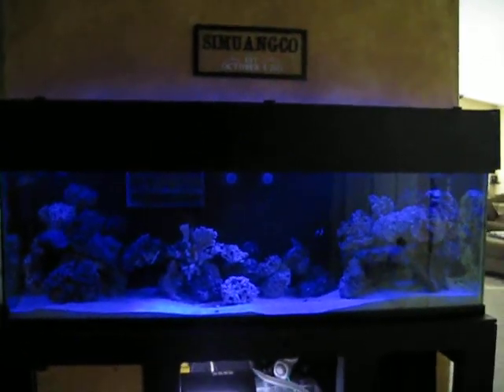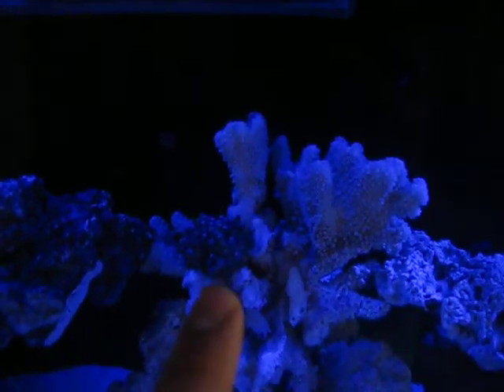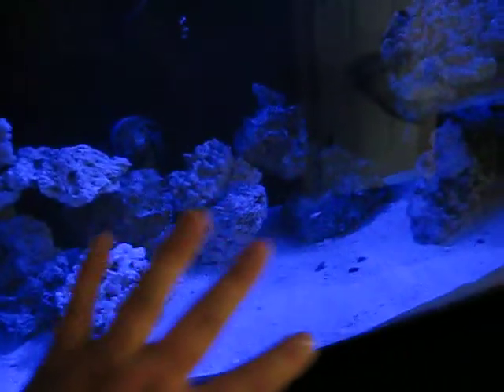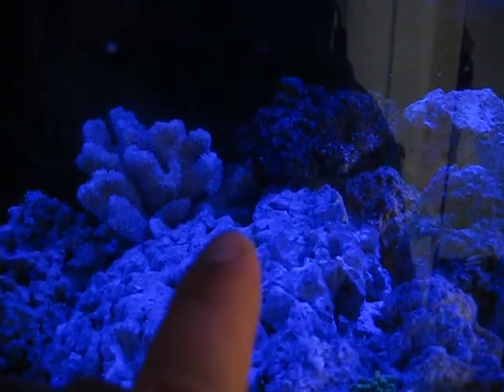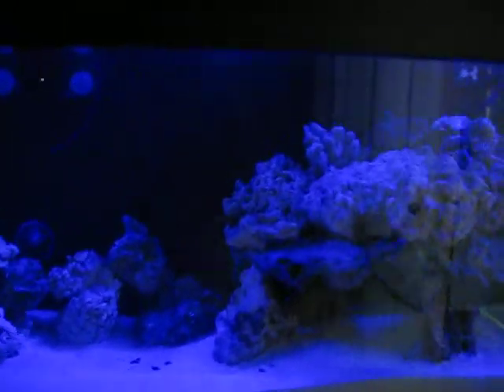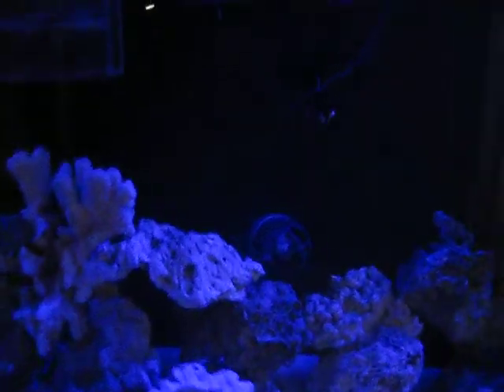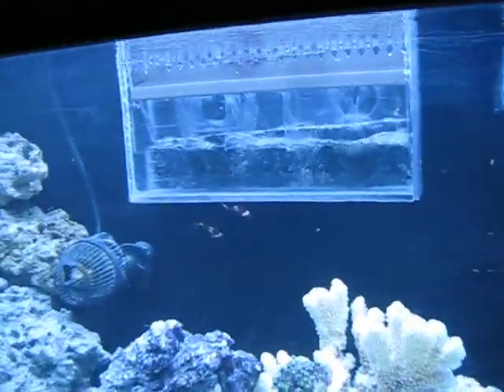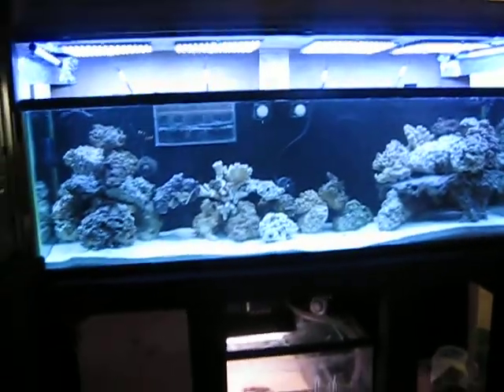125 gallon reef rebuild update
Update day 6 of the rebuild..